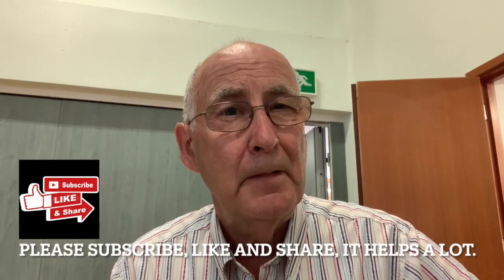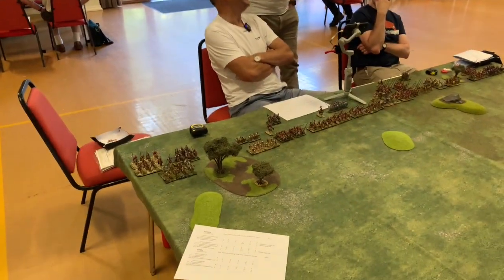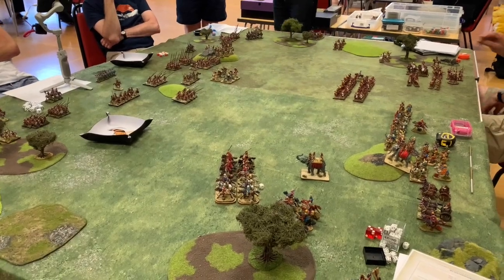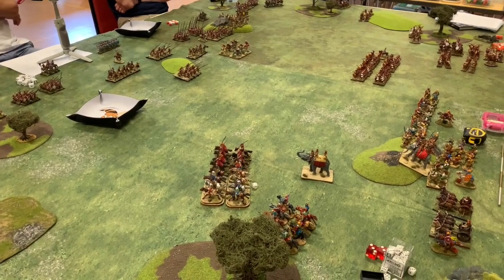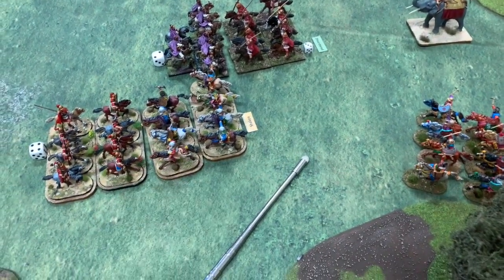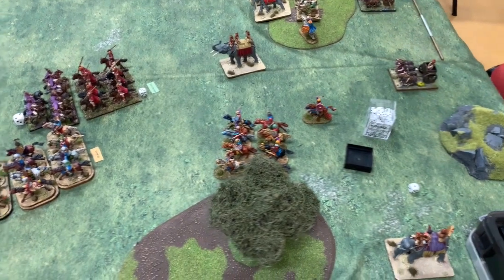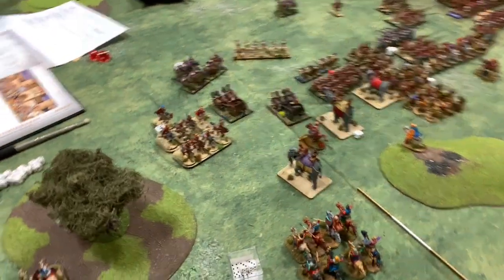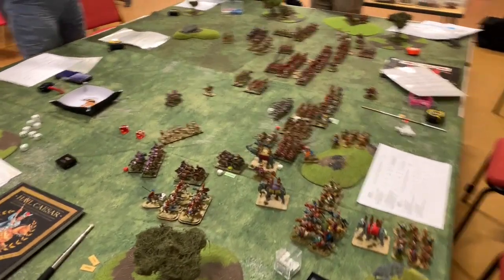Hail Caesar - Persians with Greek mercenaries vs Macedonians & Greek Allies.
A quick look at my first game of Hail Caesar for about four years. A 2 v 2 game, me and Neil vs Graham and Andy. Just the highlights, as we were very slow. Lots learnt though, so looking forward to the next one.